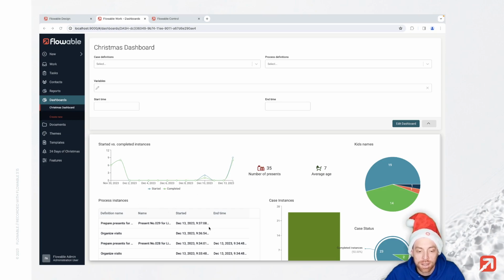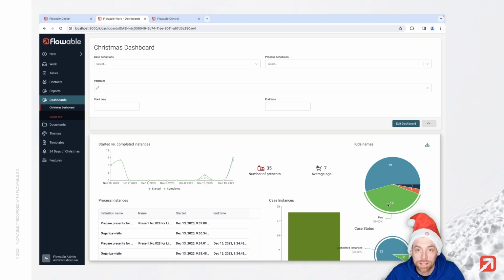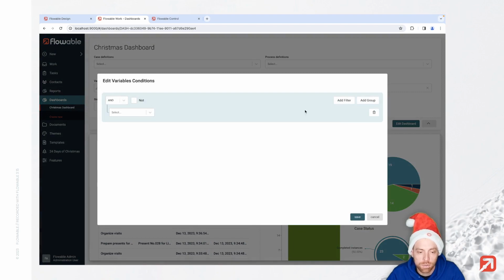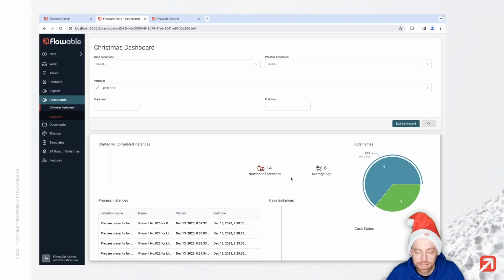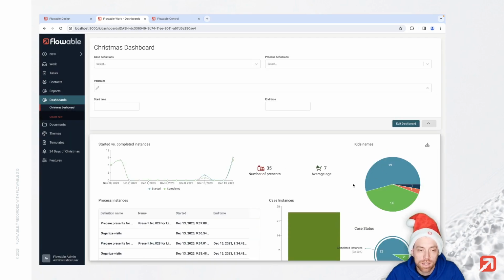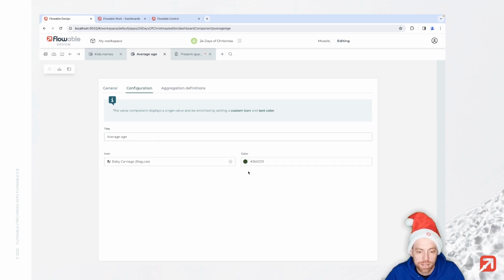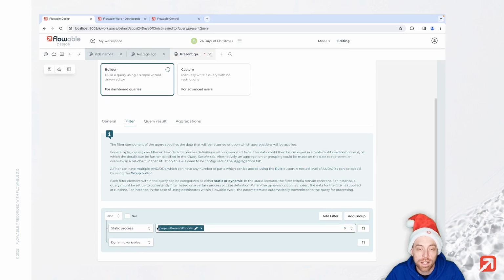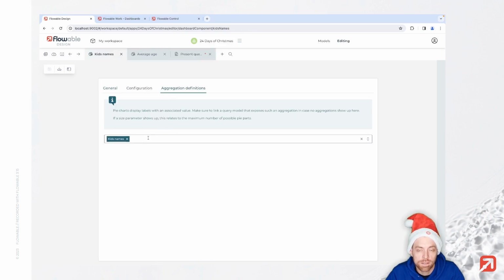Flowable Advent | Day 24 | Dashboards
Welcome to our Christmas Special! For 24 days, we will be highlighting Flowable features and capabilities. This is day 24.